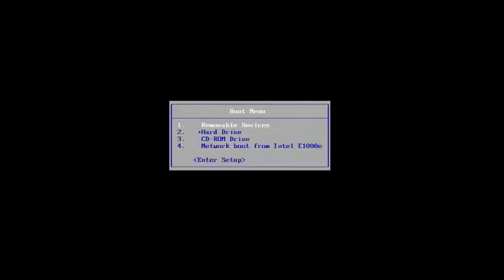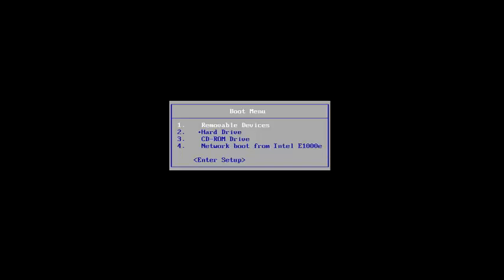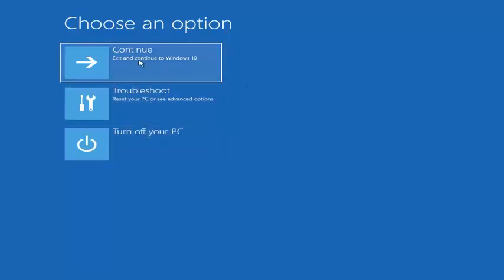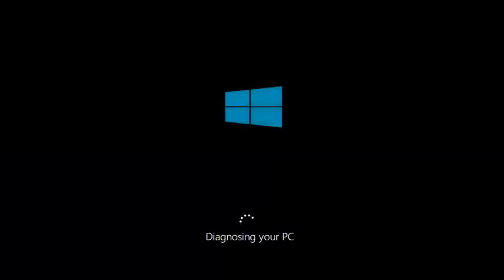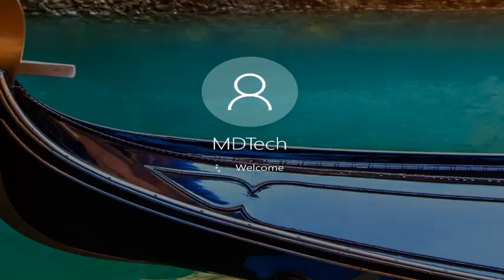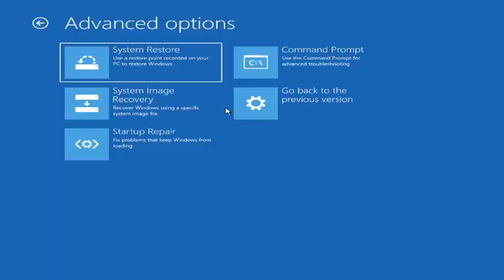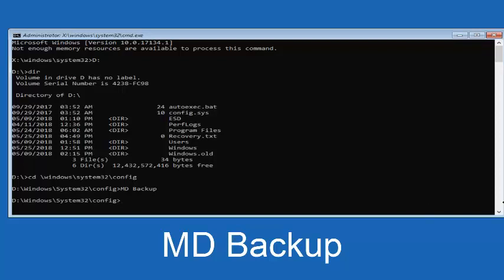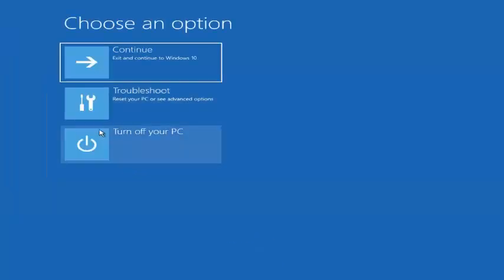Repair Windows 10 Automatic Repair Error FIX - Not Going To Desktop [Tutorial]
Windows 10 Automatic Repair Error FIX - Not Going To Desktop.

How to fix startup problems, access Safe Mode and restore or reset your PC using Windows 10's advanced startup options.

The Windows 10 boot process is quite simple. When your computer starts, the BIOS or UEFI Firmware is loaded, which performs a small set of checks on your hardware called the Power On Self Test (POST.) The BIOS then scans the hard disk master boot record, which loads an important file into main memory called WINLOAD.EXE. This kicks off the start-up process by loading the NTOSKRNL.EXE (NT Kernel, the heart of Windows) and HAL (Hardware Abstraction Layer.) Windows 10 then performs tasks such as initializing your hardware like your mouse and keyboard and reading the Windows Registry and user profile.

Issues addressed in this tutorial:
windows error recovery
windows 10 not starting up after update
windows 10 not starting after update
windows 10 not starting black screen
windows 10 not starting up black screen
windows 10 not starting up correctly
windows 10 not start after update
windows 10 will not start after update
windows 10 does not start black screen